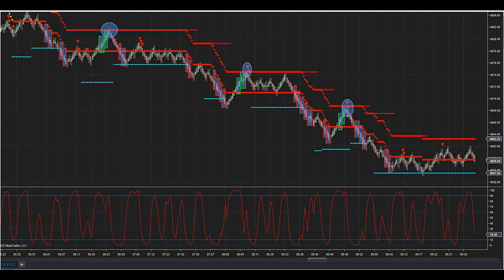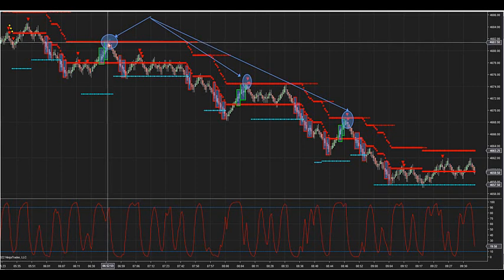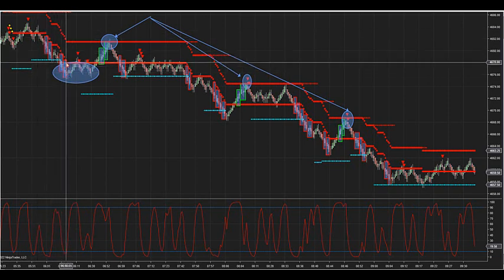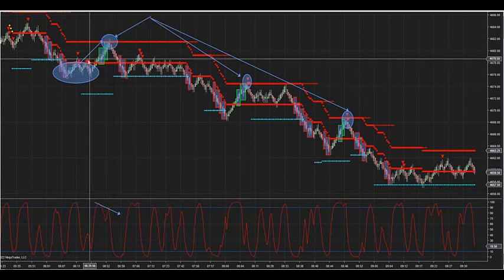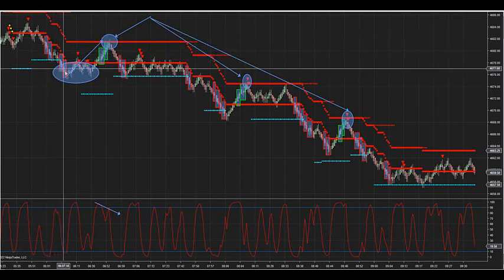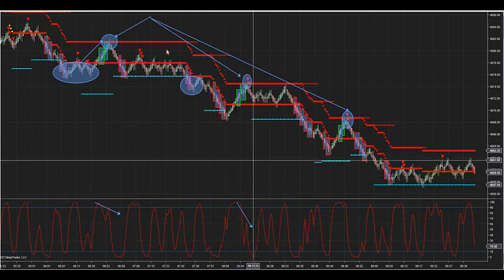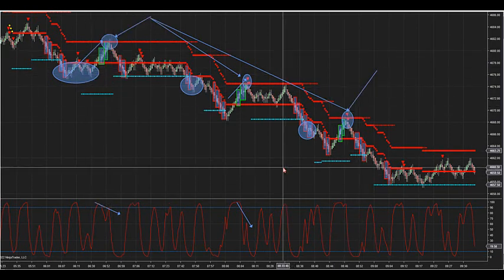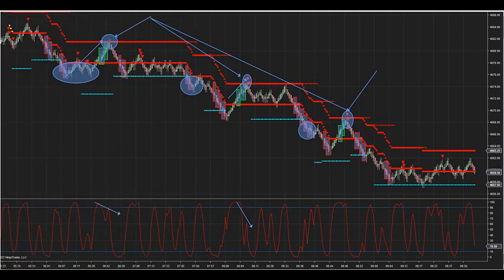1-12-22 How To Trade The WPT Setup DayTradingTheFutures.com